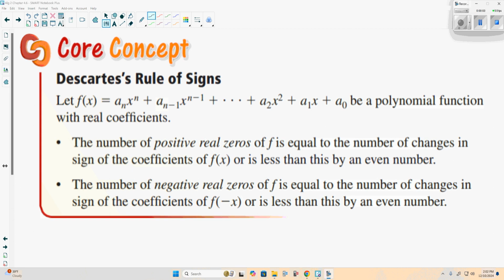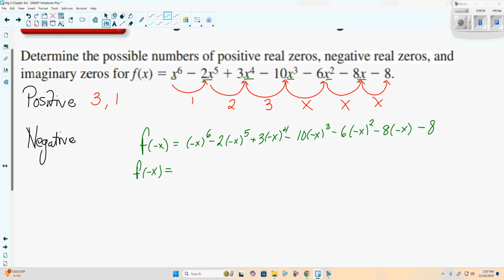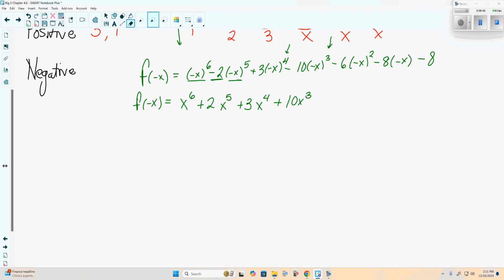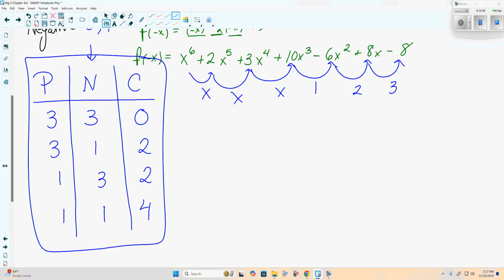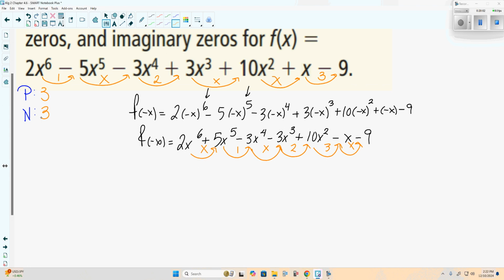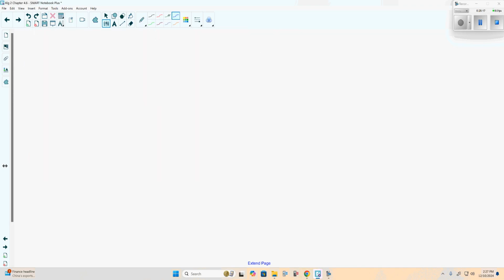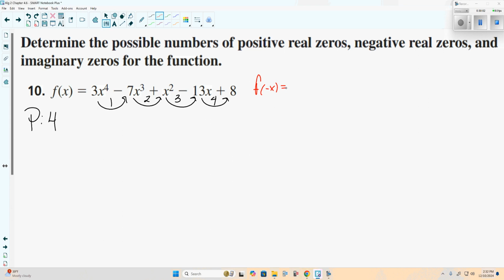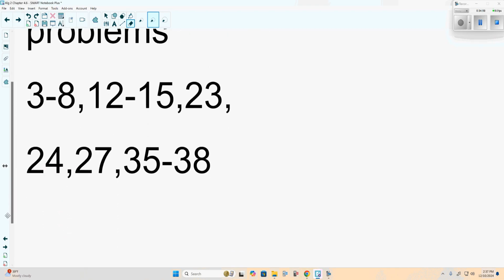Algebra 2 Chapter 4.6 (2)